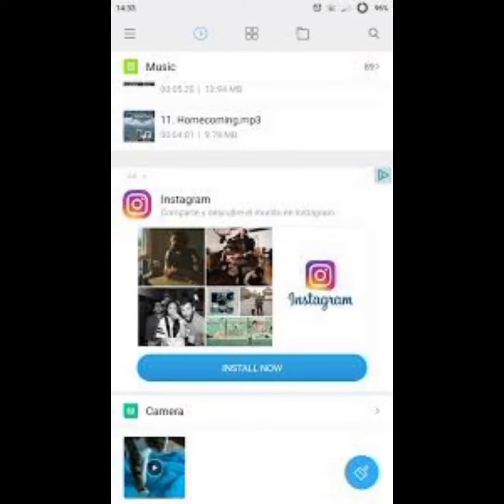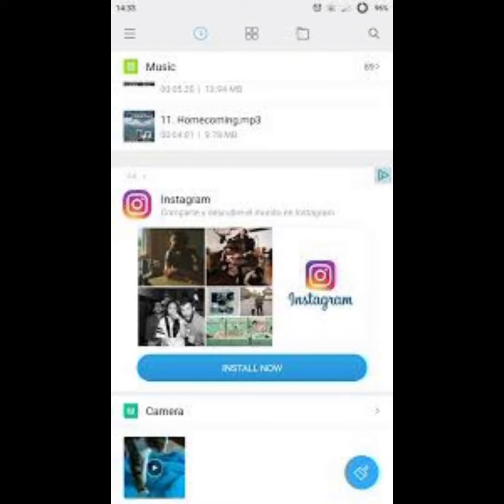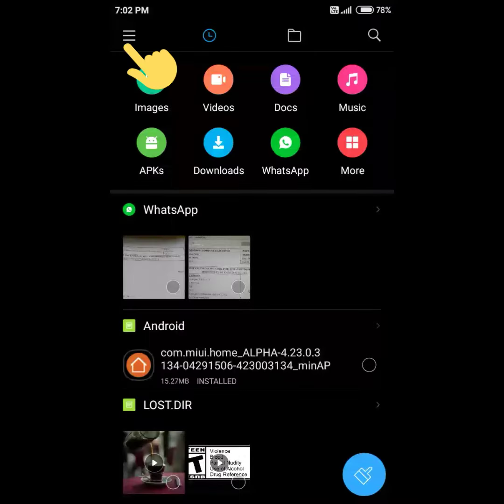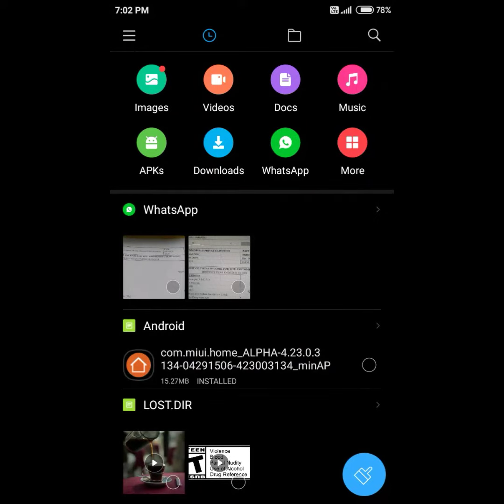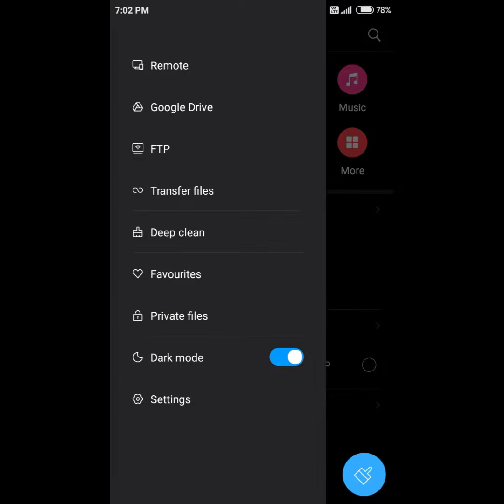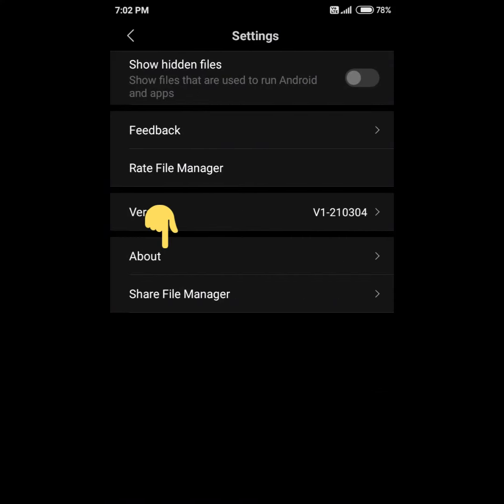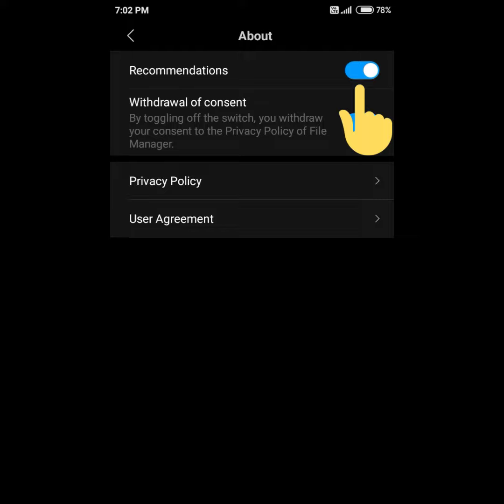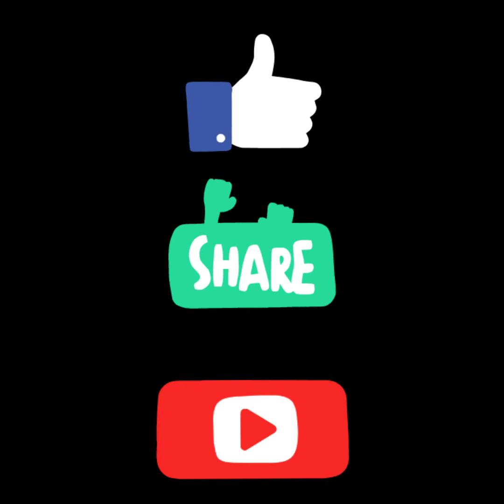How to Disable Ads in Mi File manager | Xiaomi Low range device solution